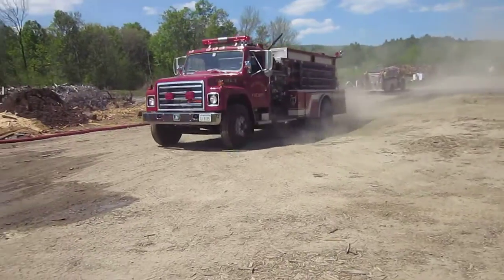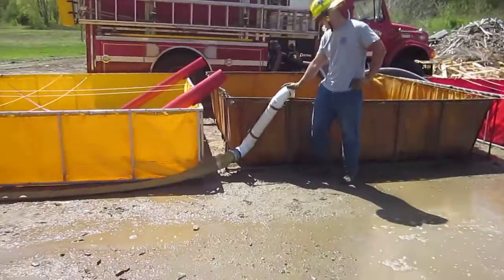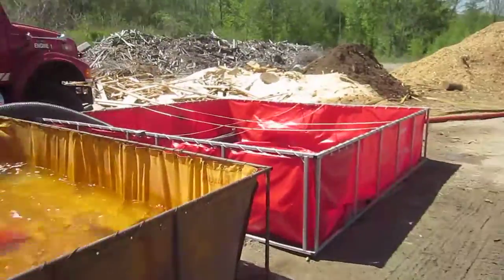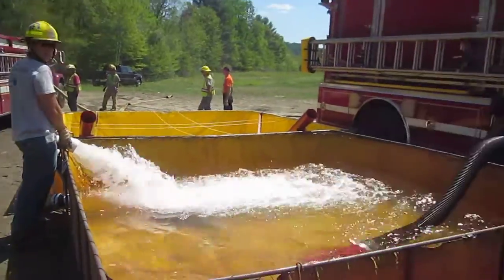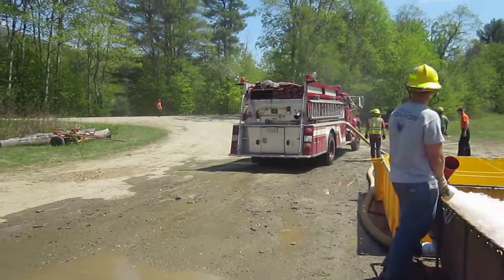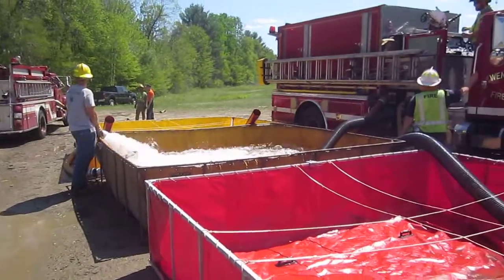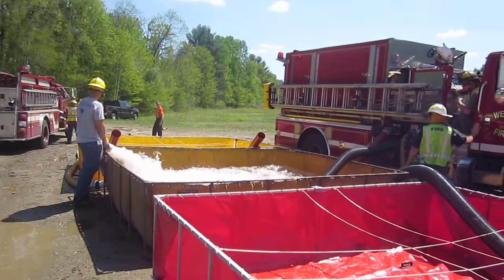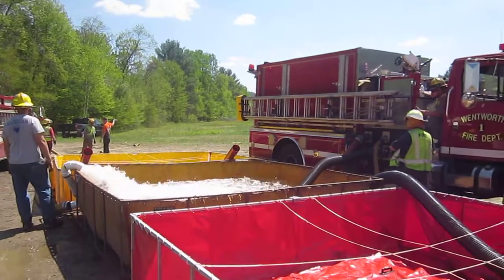Part 7 - Rural Water Supply Drill - Wentworth, New Hampshire - May 2015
In this clip we get to see an engine pump off its water via 4-inch LDH to a homemade device. The clip is narrated by Mark Davis of GBW Associates, LLC.